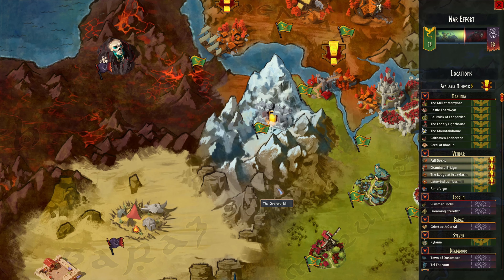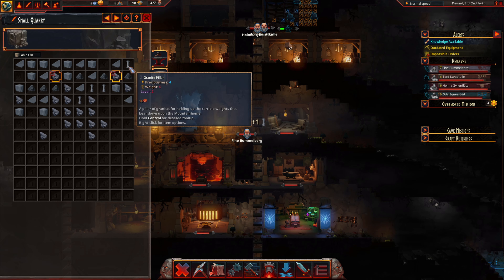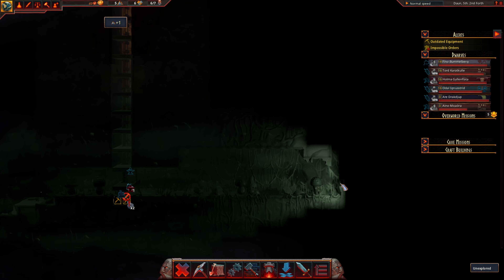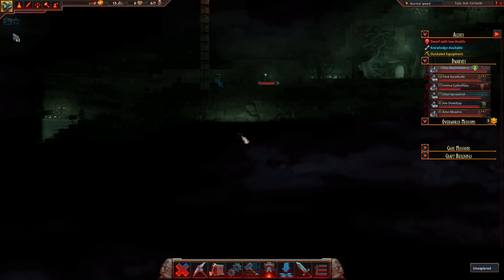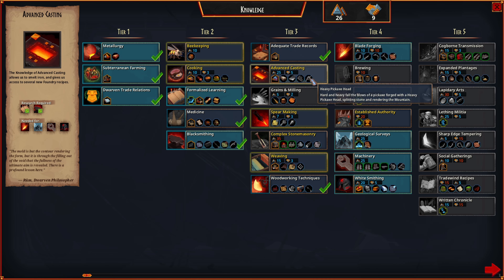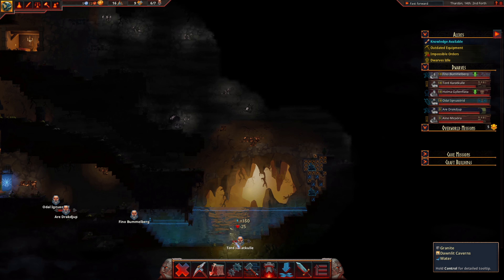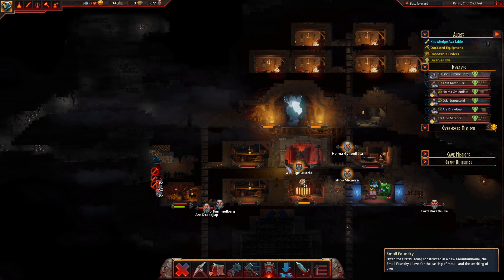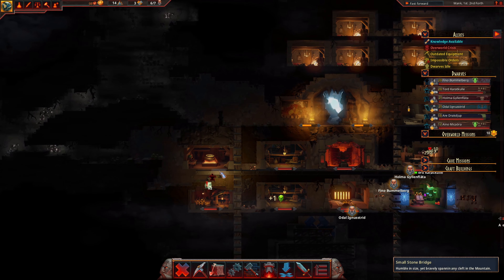Hammerting - Really Wanted Mushrooms - Ep3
Let's Play Hammerting Update 5 - "We continue our exploration into the mountain and break into a Verdant Grotto! We've also recruited more dwarves into our ranks, it's starting to look like an actual fortress here! We should look into cooking though in stead of just running around eating mushrooms though."

► Hammerting is a vertical mining colony game, currently in Early Access. Establish a small dwarven mining colony in the unexplored mountains of Mara, level up your characters and industrialize with drills, robots, and lifts, delve deeper, fight enemies, and, of course, ensure there’s always enough ale on tap.

► Outro Music
 Life as a Sprite by TeknoAXE